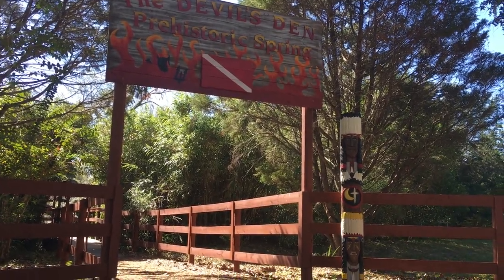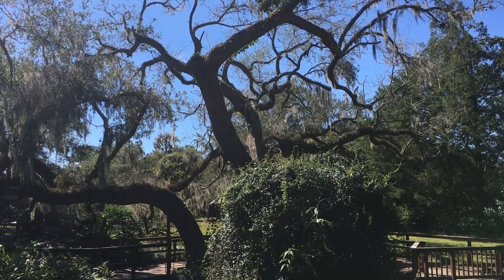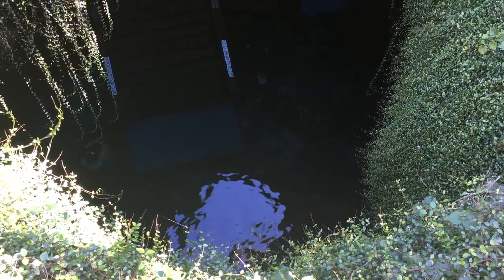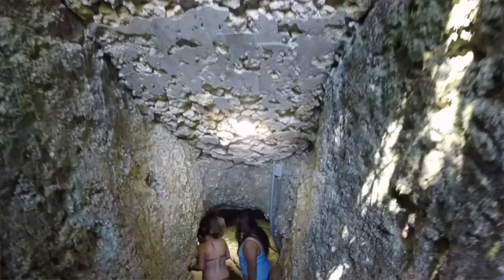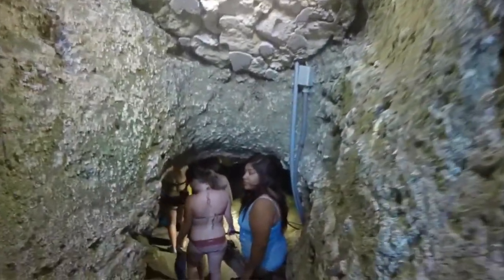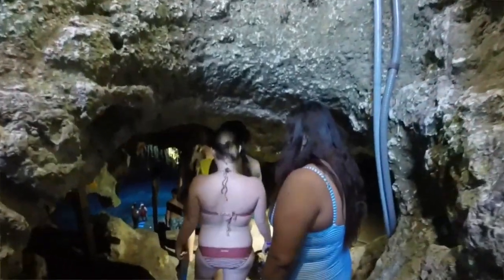How To Adventure: The Devil's Den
A Dive In The Devil's Den
Williston, Florida

RADIO * TV *  VO * VIDEO * SOCIAL MEDIA HOST

You only have one chance at this life so I intend to soak it all in and live it to the fullest while sharing the adventure via @BacheloretteTravels

In just 8 months & 2 books on the air at WMTX, ratings in our target demo for Morning Drive, W 25-54, increased 25% YOY 2016 Winter Book & increased 50% YOY Spring Book! Along with my quick wit and focus on air, I doubled 970 WLFA's Social Media following & station blog hits in my final year on AM Tampa Bay where I was Co-Host & lead on Social Media. In the 8 months after I left WFLA their ratings dropped 2 shares!  Leaving WMTX also impacted their listeners and the ratings fell 25%.  My diverse 15+ year career shows that I excel in competitive environments and I love a new challenge. My track record proves that I know how to target an audience, regardless of format, and win. I will help you wake up early in the morning and start your day in a great mood!

In the last couple of years I have raised my media profile with appearances weekly on the syndicated show, Daytime, with hosts Jerry Penacoli (of Extra TV) & Cyndi Edwards. I can also be seen monthly on TMZ Live via Skype!

You will find me very active on Facebook, Twitter, Snapchat, Wordpress, Pinterest, Instagram, YouTube, Google+ and my personal

I’ve worked for several radio companies including CBS Radio, Cox Radio, Cox Media Group, Clear Channel Communications, and iHeartRadio / iHeart Media. My voice has been heard on radio stations across America including KZOK, KBKS, KLSY, WPOI, WFLA, WMTX, KBID and others. I have hosted Morning Shows, Midday Shows & Overnight shows over the years.

Over the years I’ve voiced and produced commercial radio spots & live commercials for many incredible clients including Google, Budweiser, Godiva, Ford, BMW, Miller Beer, Ideal Image, the Allentown Phantoms Minor League Hockey Team, Fort Walton Beach Medical Center, Florida Blue, Parks Lincoln, Ford & Fiat of Tampa Bay, TampaHairMD.com, University of South Florida, Florida Hospital, Baton Rouge Clinic, Quintess Luxury Vacation Club, Orange Regional Medical Center’s Rowley Family Birthing Center, Mattress Firm, Lifelock & many others. After training with renown Voice Acting Coach, Nancy Wolfson of Braintracks Audio in L.A., I signed with Benz Model & Talent in Tampa & Houghton Talent in Atlanta. I audition regularly via my agents and on Voice123.com.

Giving away prizes to listeners is a thrill and I’ve been lucky enough to give away cars (BMW), cash, trips to Jamaica (thanks to Clear Results Marketing & Beaches Ocho Rios) and concert tickets to everything from local shows at Amalie Arena or the MidFlorida Credit Union Amphitheater to far away trips like the Miller Blind Date in Dublin, Ireland!

Home studio:  Sennheiser MKH 416 Microphone, Twisted Wave Editor, Apple MacBook Pro,  Focusrite Scarlett Solo AD Converter.  To communicate with clients I have FaceTime, Skype & Source Connect Now available.  I am available to voice Commercial, Narration, Corporate Narration, Telephony, Medical, E-Learning, Video Games, Apps, Radio or TV Promos, Explainer Videos and more!

For Video I shoot with an iPhone 6s and GoPro Hero 3 and edit with iMovie & YouTube.

FEATURED ON ALLACCESS.COM, WTSP.com, AliveTampaBay.com, ABC Action News & Tampa Bay Times at TampaBay.com, The Tampa Bay Business Journal and more!

TV HOST
NEILSON
ARBITRON
PEOPLE METER
ALLACCESS.COM
RADIO STATIONS NEAR ME
RADIO STATIONS ONLINE
LISTEN TO LOCAL RADIO STATIONS
RADIO LOCATOR
MUSIC RADIO
NEWS TALK RADIO
ENERTAINER
TALENT
MUSIC STATIONS
MUSIC STREAMING
Morning Show Host
Morning Show
Morning Commute
Smart Car
Radio Host
Radio Presenter
Radio Talk Host
Radio Talk Show Host
Radio Talk Show Ratings
Radio Personality
Celebrity Interviews
Artist Interviews
Live Performances
Concerts
Syndication
Popular
Streaming App
Trends
Is Corey Dylan still on WFLA
Corey Dylan 970
What happened to Corey Dylan